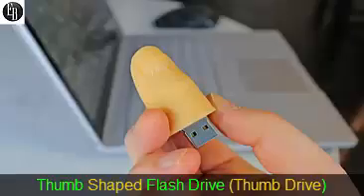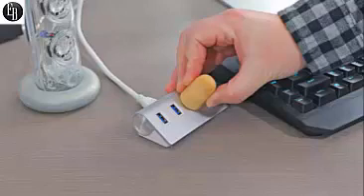Thumb Shaped Flash Drive (Thumb Drive)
When you think of a thumb drive, you don't necessarily think of an actual thumb. But you probably will if you own one of these thumb drives that look like an actual human thumb. Now you can creep everyone out when you whip out your flash drive, and end up with a human appendage sticking out of your laptop.Have a little fun when saving your data by using the finger shaped flash drive, but not too much fun, things might get a little weird. If you get the finger stuck in certain unmentionable places, your warranty will be void.This thumb shaped thumb drive will hold 16GB worth of data, is pretty much the exact size of a standard human thumb, uses a USB 2.0 interface, is compatible with pretty much any windows or Apple computer or laptop, and unfortunately only comes in Caucasian...Although the finger shaped thumb drive is made from plastic, you can still see faint fingerprint on the drive!